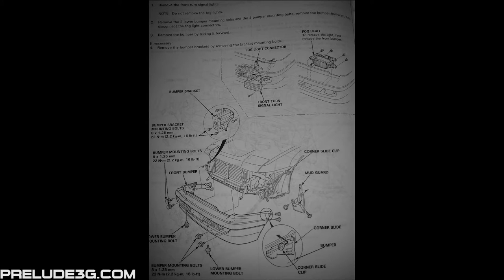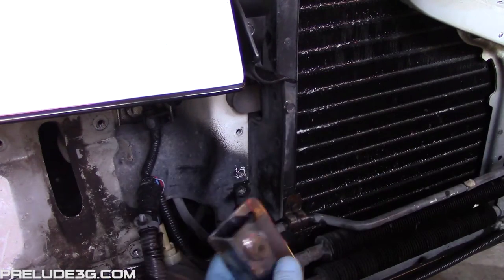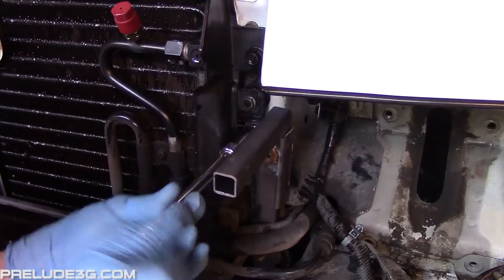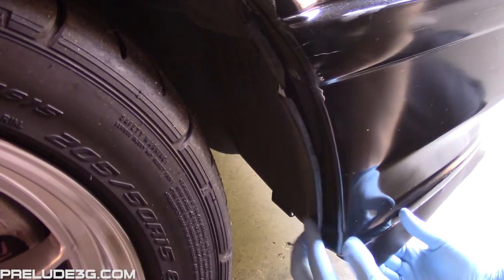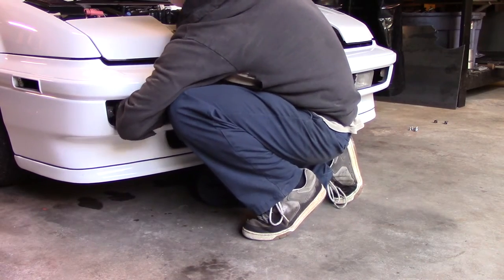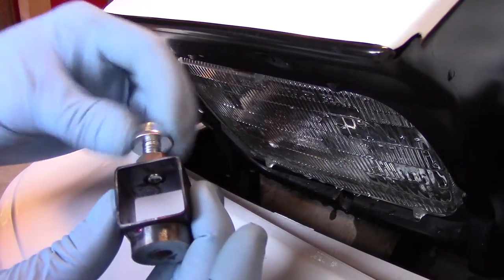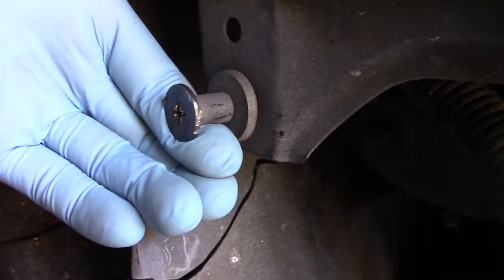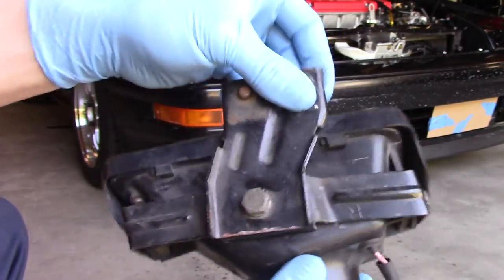Front Bumper Delete aka. Lightweight Front Bumper Cover Support 90-91 Installation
In addition to the hardware listed in the video, any kits that are for mounting an 88-89 bumper will have some additional hardware included.

There are also 2 allen head set screws included with every kit. You can use them in place of the 12mm bolts that go into the mounts on either side of the radiator. This will give you slightly more room and a cleaner look when viewed from above.